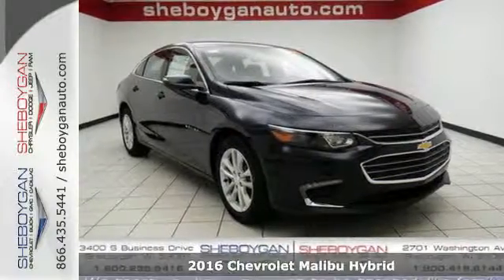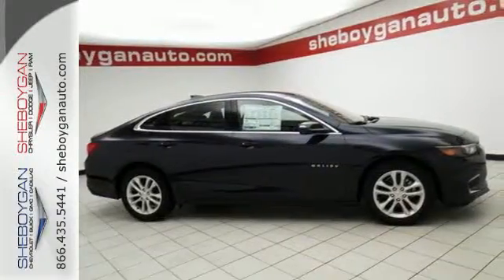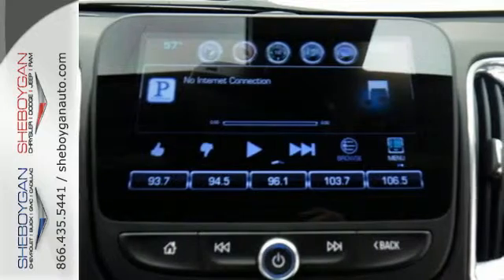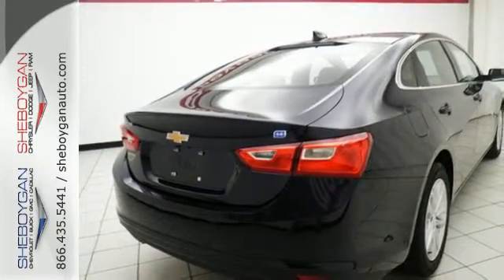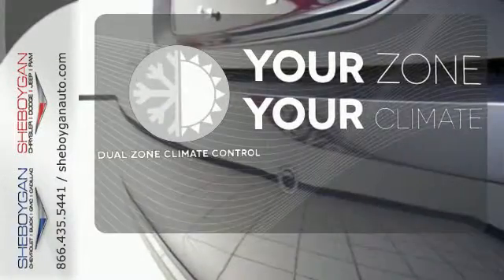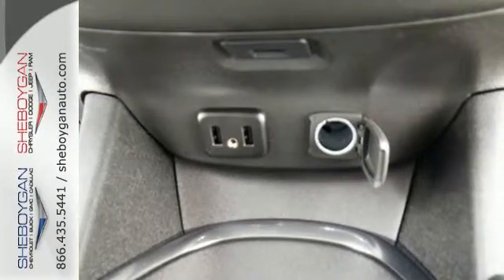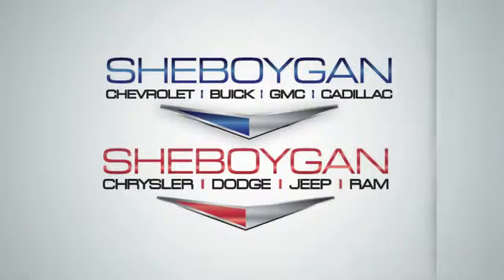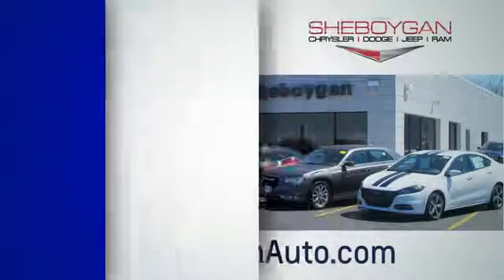New 2016 Chevrolet Malibu Hybrid Appleton WI Sheboygan, WI Z4458 - SOLD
Year: 2016
Make: Chevrolet
Model: Malibu Hybrid
Trim: MALIBU
Engine: 1.8L 4 cyls Hybrid
Transmission: Automatic
Color: Blue Velvet Metallic
Stock #: Z4458
VIN: 1G1ZJ5SU5GF359569

Address:
3400 S. Business Drive